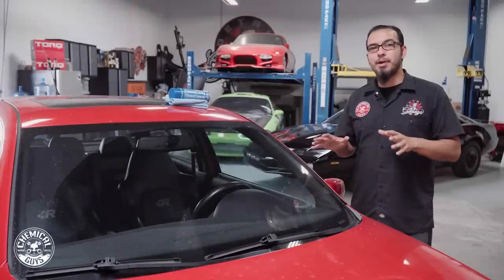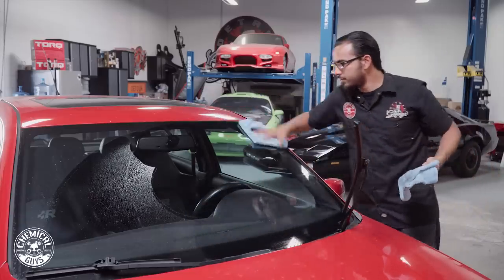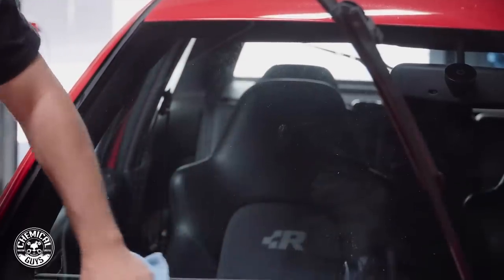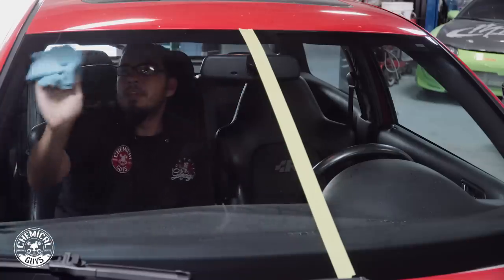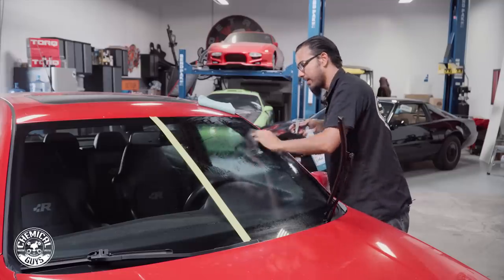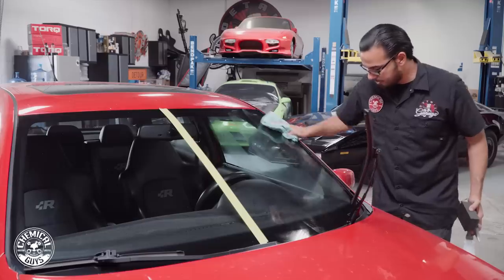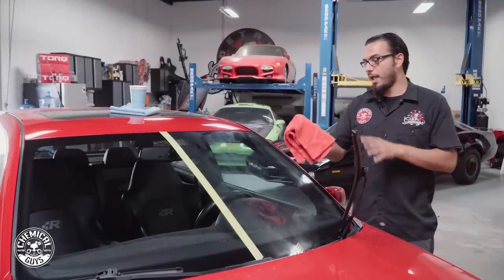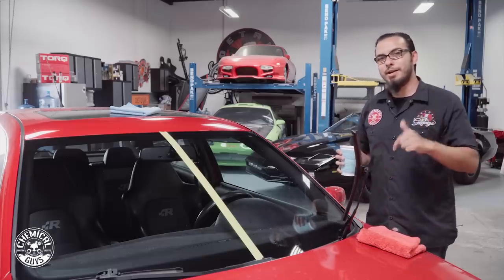How To Clean and Seal Glass! - Chemical Guys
Chemical Guys makes it easy to clean your dirty glass with minimal effort and no streaks. Foam is not only for cannons anymore, the Glass Only Glass Cleaner uses foam to lift and lubricate any dirt to truly get all the contaminants off your glass.Dirty glass not only looks awful but it is also dangerous. Dirt, water spots, bird droppings and filth distort clarity that reduces driver visibility.

Chemical Guys Glass Only Glass Cleaner that foams to gently loosen grime, tree sap and bird droppings to improve shine and clarity. Never mind the fact that it's completely simple and only requires one or two wipes to get the perfect shine and clarity. If you're like us, you want everything to be perfectly clean, the quickest way possible. Use the Glass Only Glass Cleaner to make life easier on you and keep you safe with clear windows to not obstruct your vision while you drive.

After thoroughly decontaminating with a Clay Block and Luber we add a coat of JetSeal to repel UV rays, resist water spots and prevent bird droppings, dust and dead bugs from clinging to the surface; keeping glass looking cleaner for longer!